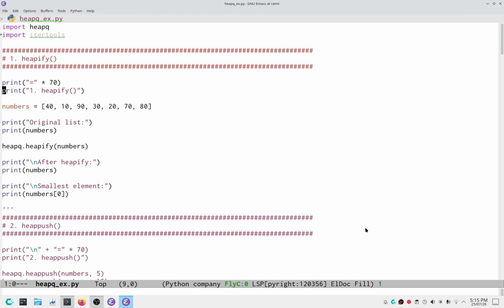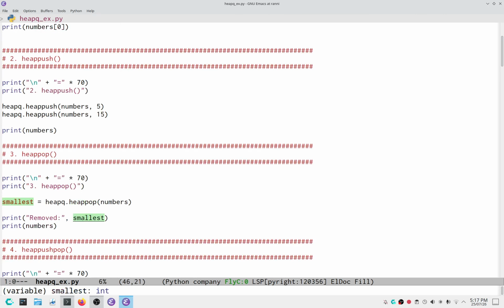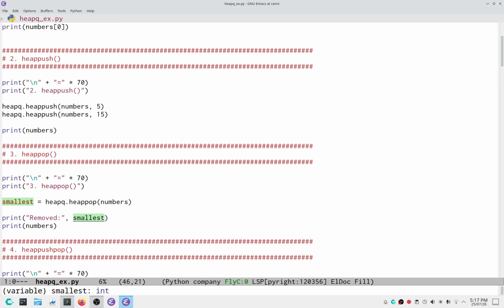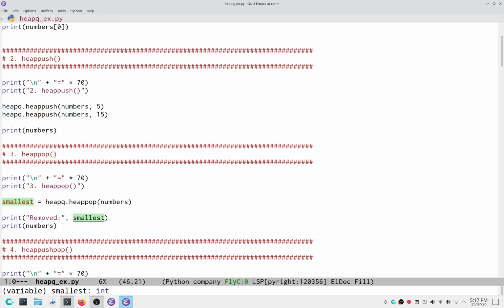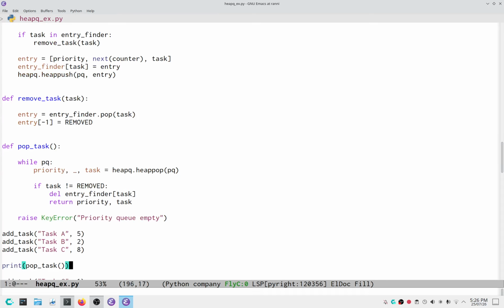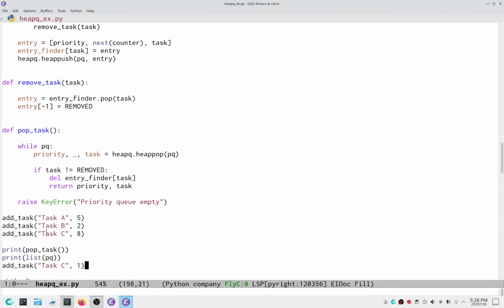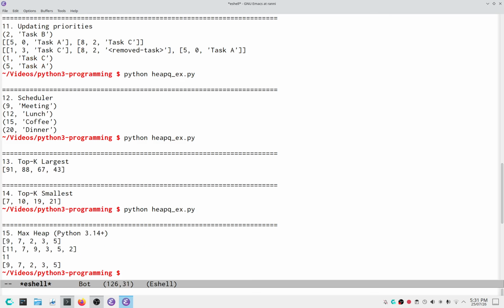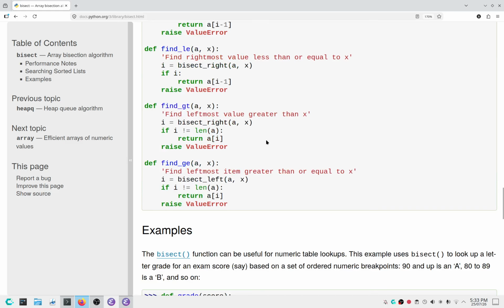heapq example in Python